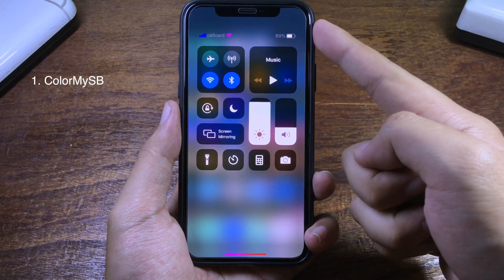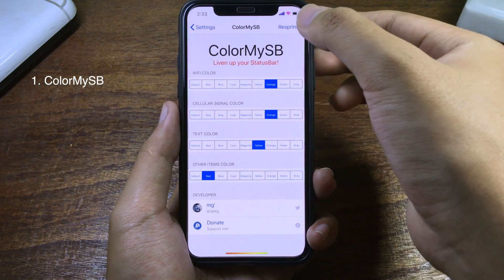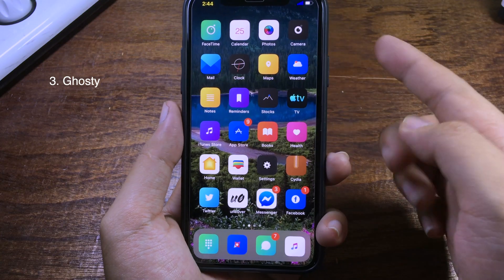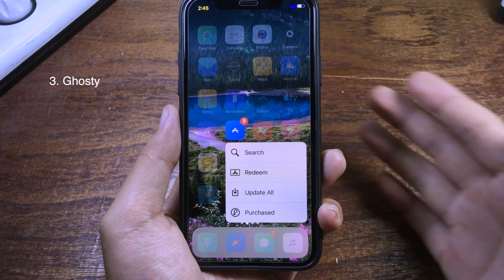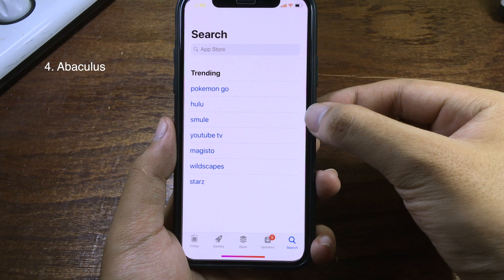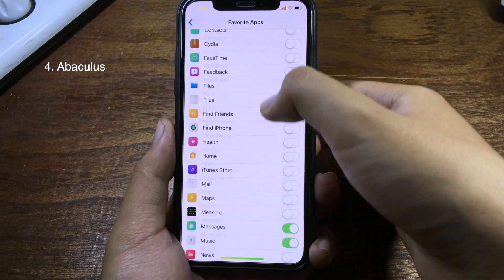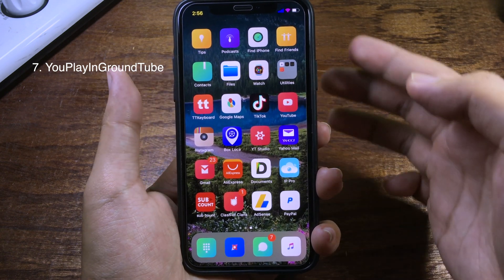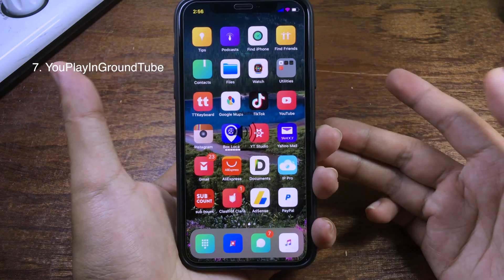NEW TOP iOS 12.4 FREE Jailbreak Tweaks Today!!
These are new free jailbreak tweaks. You should try them out..!

2. Five Icon Dock (iOS 11 & 12)
3. Ghosty
5. HUDTransparent8

Theme: Lotus